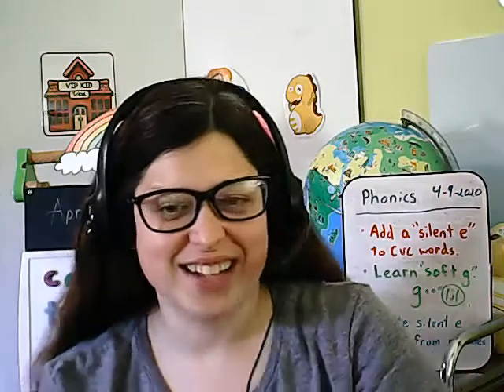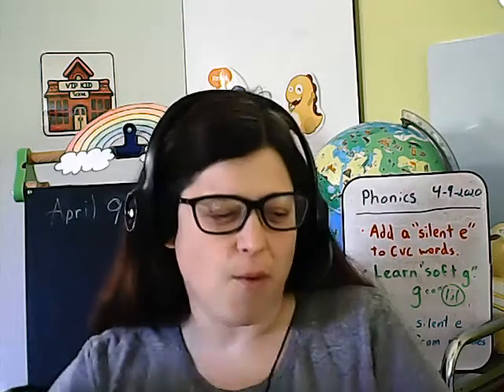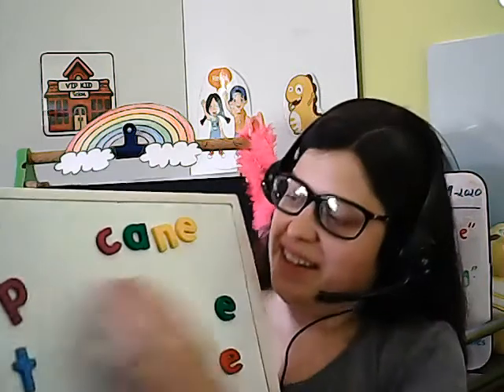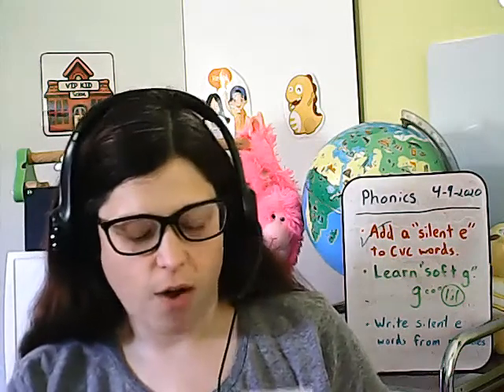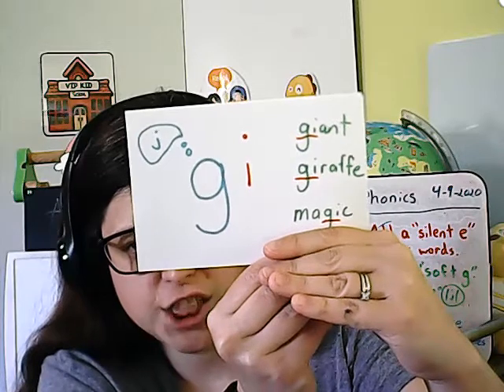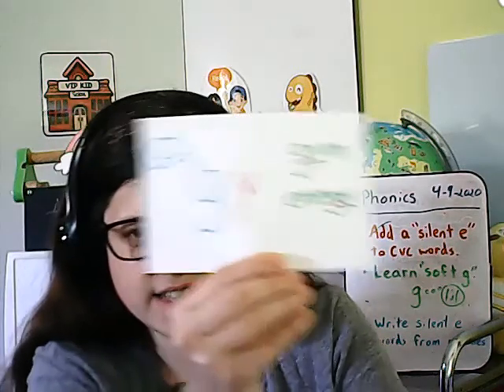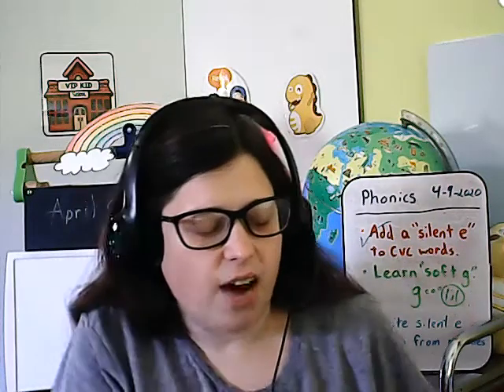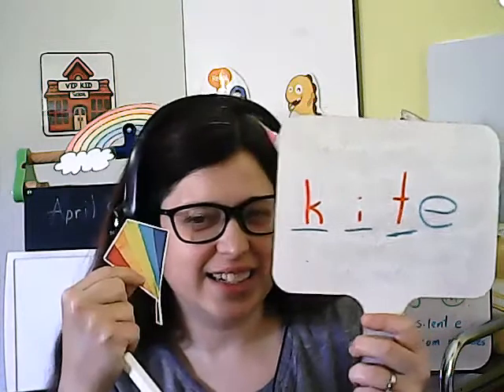Phonics 13 silent e, soft g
Today we will continue to work with silent e.  We will also talk about soft g and how "g" says the /j/ sound when it comes before an "i", "e" or "y".  Grab your writeboard and follow along.